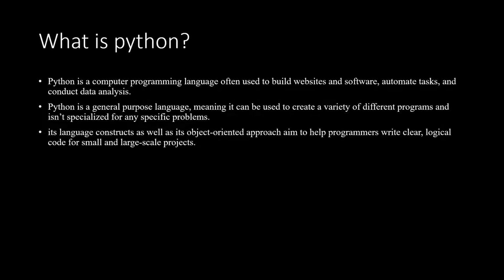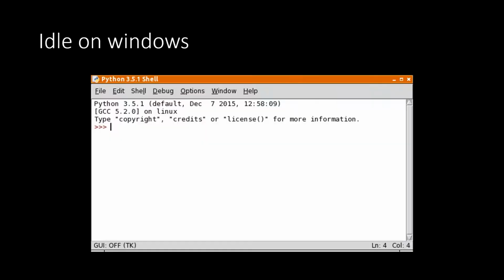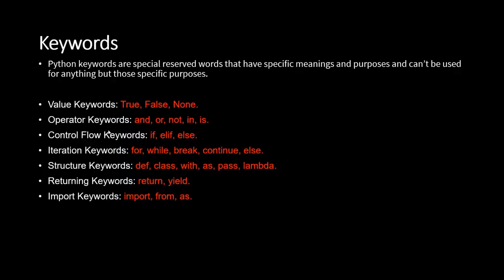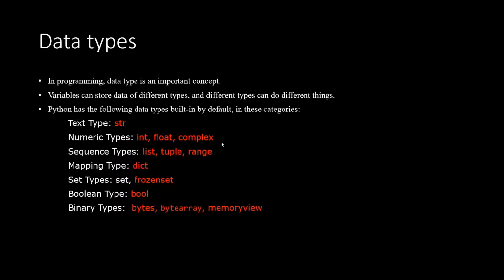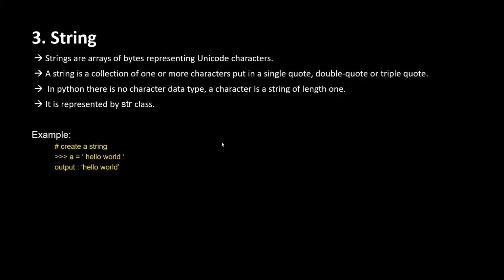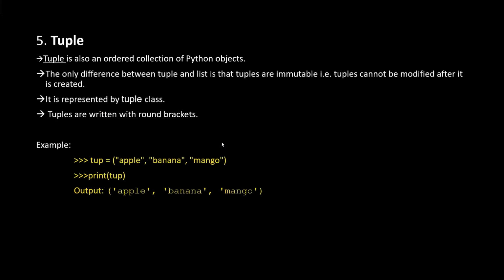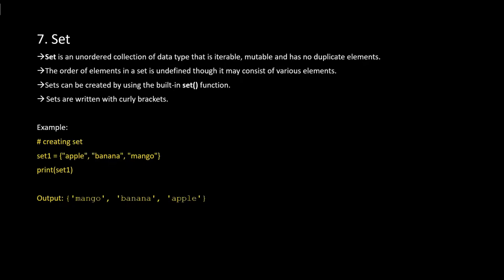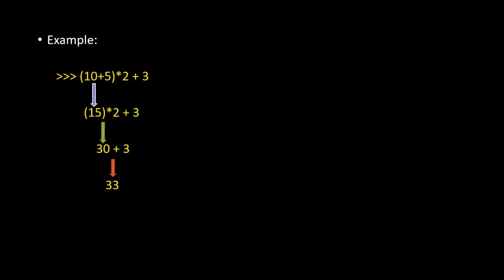Python tutorial for beginners part -1 @codewithyou07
Hello everyone 👋👋

This video is about python tutorial for beginners. it will definitely help for beginners. i had done full content on python for basic understanding purpose.

it is a series of videos in python for beginners playlist.

happy to learn.

Ai, Data Science with python and providing best interview guidelines, latest job updates and solving data science live projects here for you.

If you follow us you will get everything for free and friendly way.😊😊